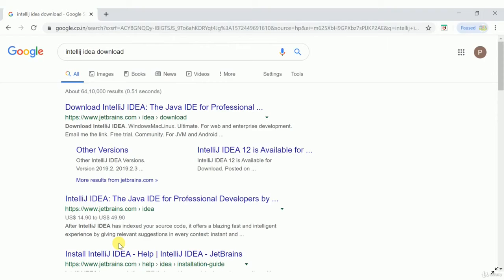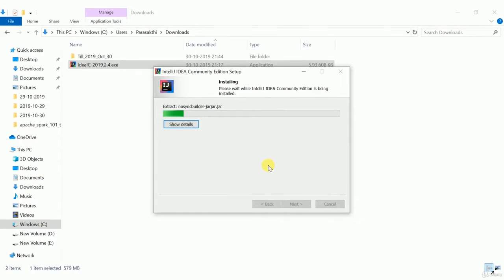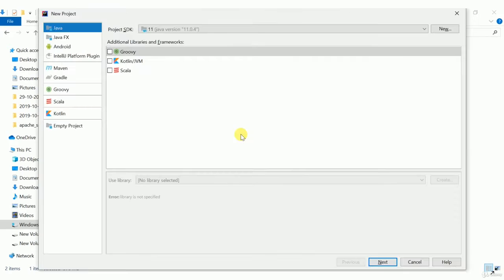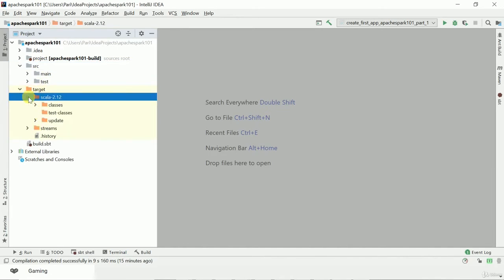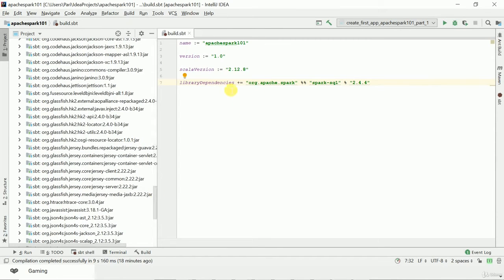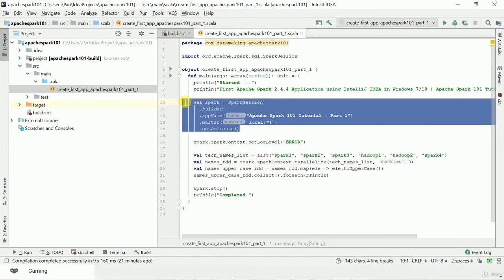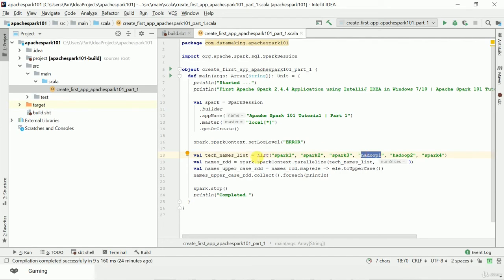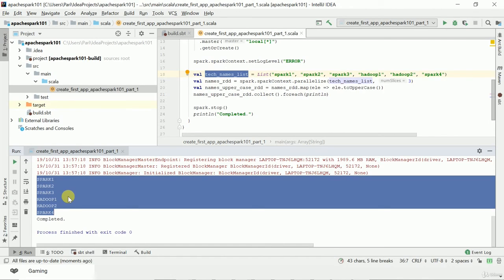6 Setting up IntelliJ IDEA Community EditionIDE